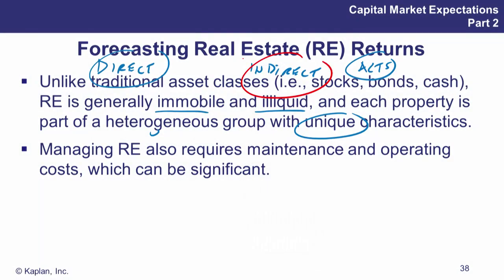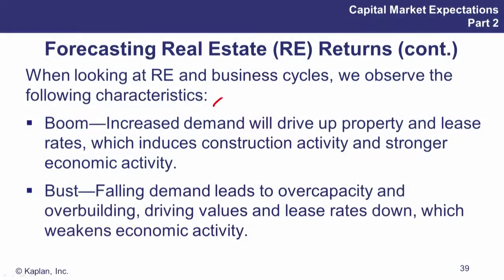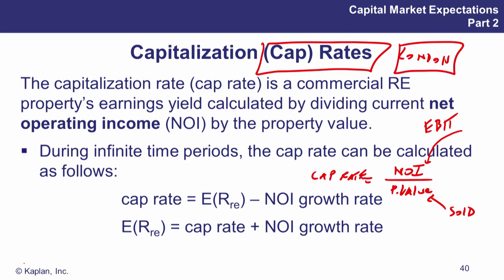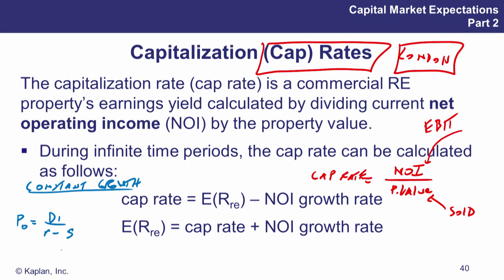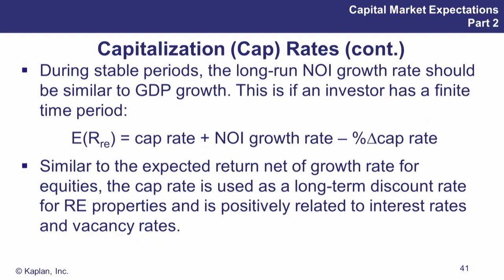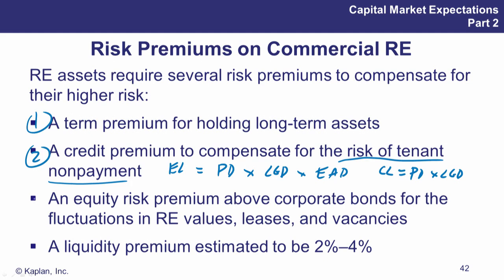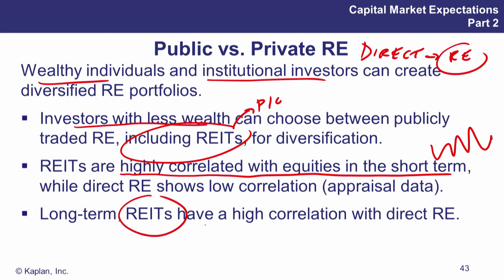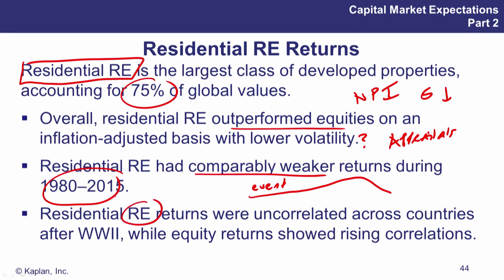[CFA3] Module 4.6 CME: Exchange Rate Forecasting